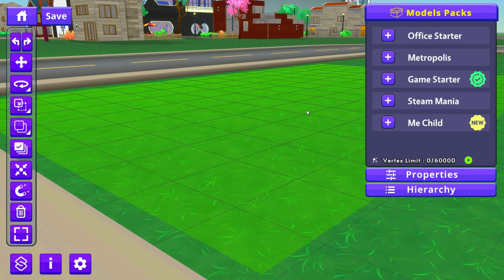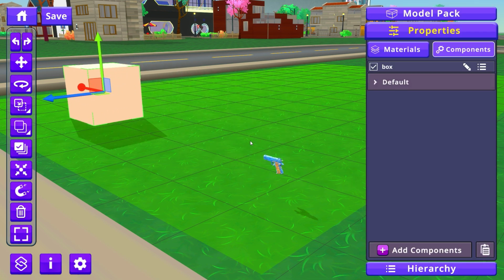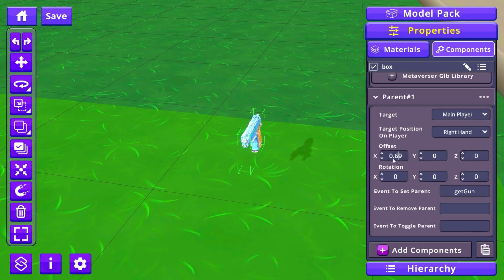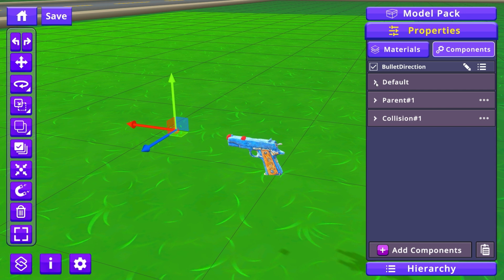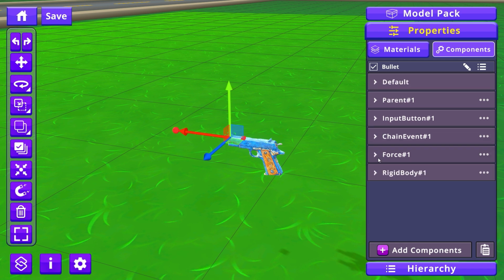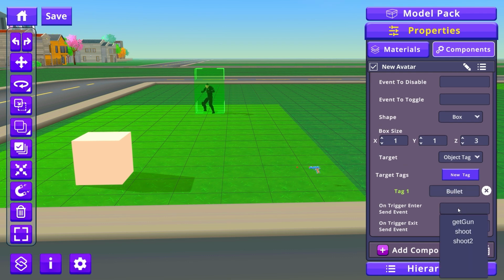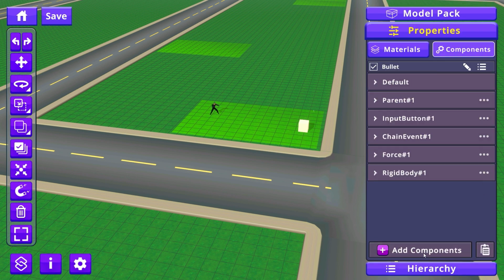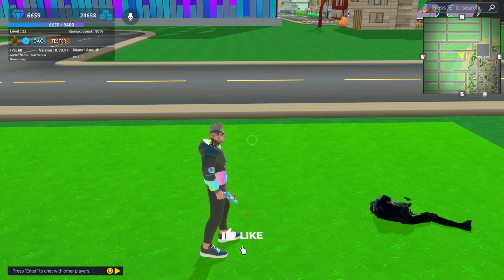Using the Set Position & Parent Component (Part 2) - Metaverser Game Maker 3.7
In this video, to help you better understand the set position component, I'm planning to create a simple shooting game. In order to do this, we need to introduce another use for the parent component that allows us to attach an object to a specific part of the player's body.

Make sure to tune in our channel as we will be posting more tutorials about the capabilities of Game Maker 3.7. Good luck and happy creating!

Code: PSEPCBMDJSMG7B2S